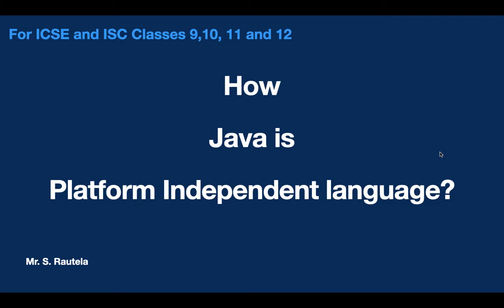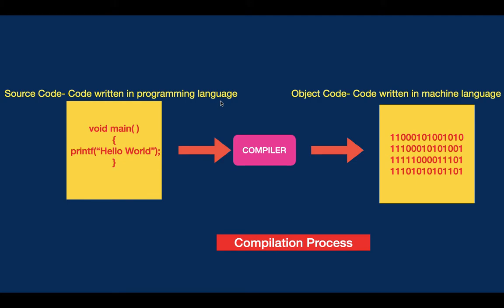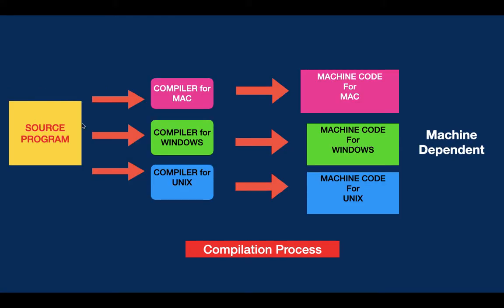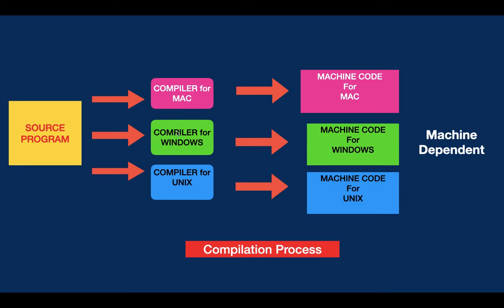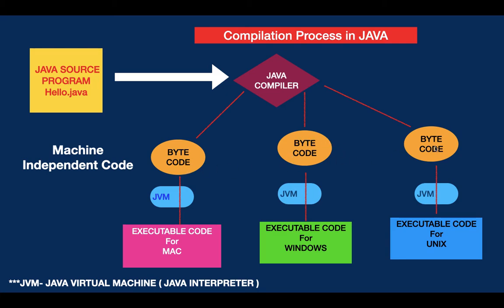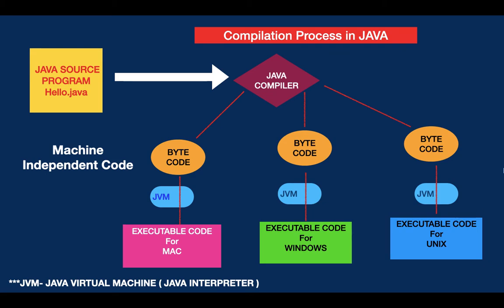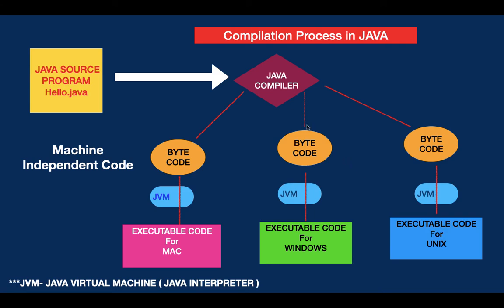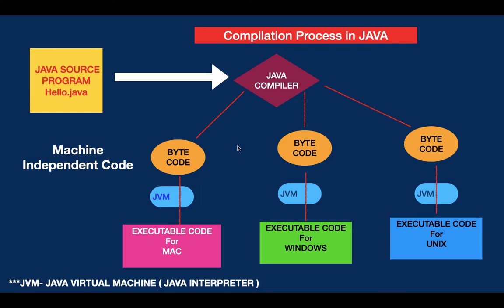How Java, a Platform Independent language?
In this video, you will understand, why and how, Java a platform-independent language? What is Byte code and JVM. ( Java Virtual Machine)